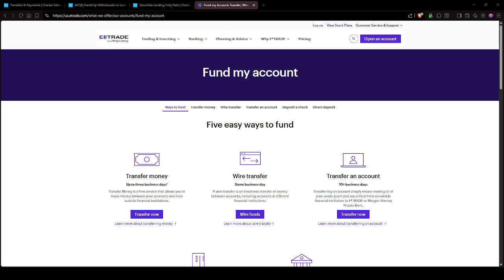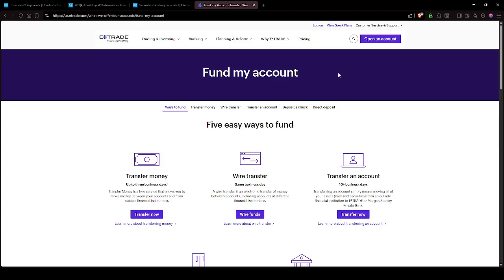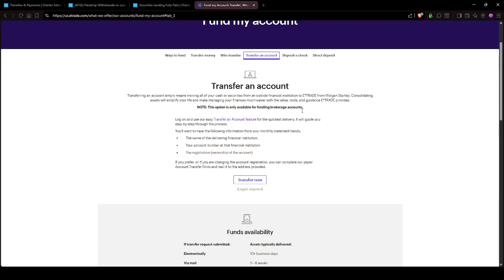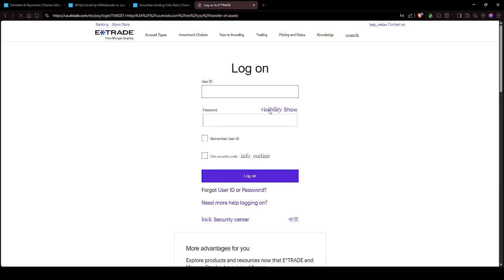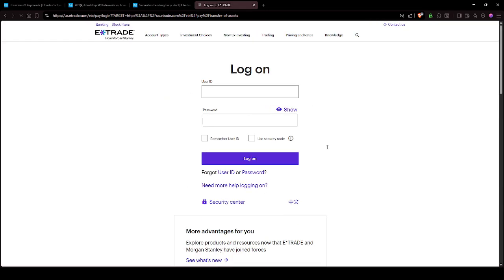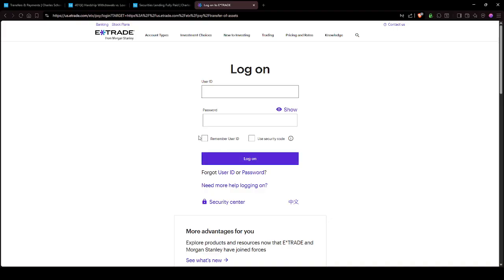How to Transfer from Charles Schwab to ETrade: Step-by-Step Guide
Transferring your investment account from Charles Schwab to ETRADE can seem daunting, but with the right steps, you can make the process smooth and efficient. First, ensure you have both accounts set up. If you don’t have an ETRADE account yet, visit their website and create one by providing the required personal and financial information.